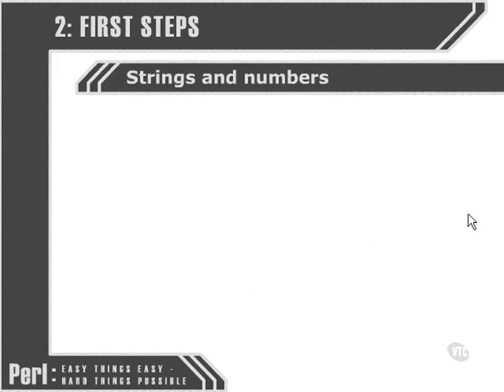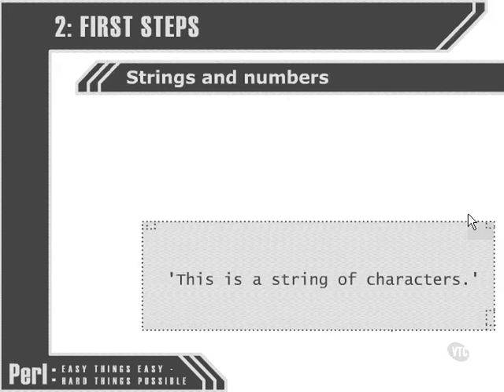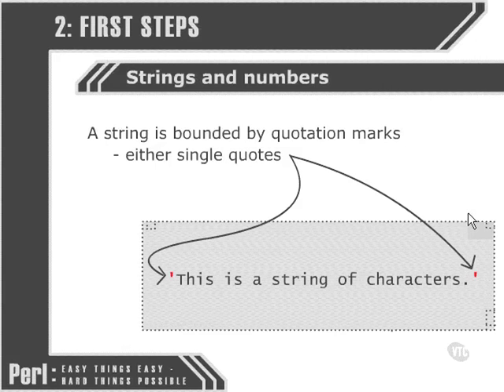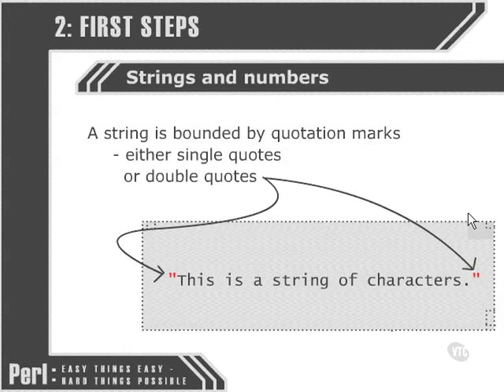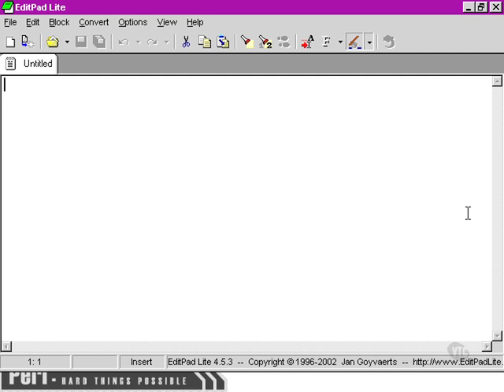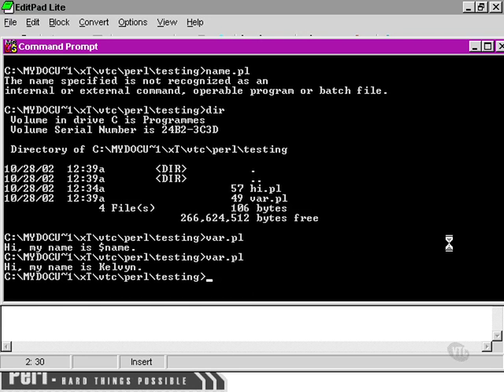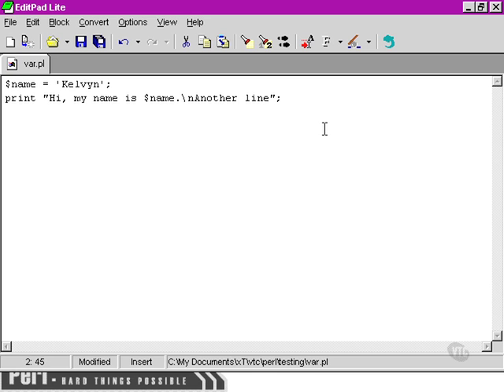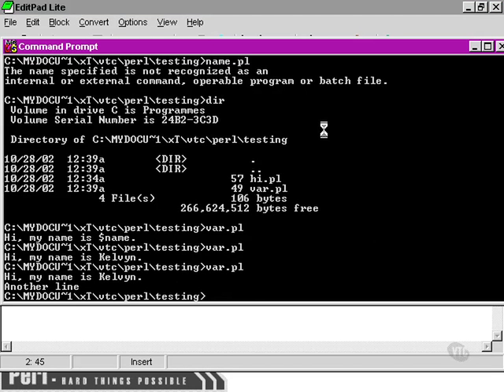VTC Player Perl Fundamentals, Strings and quotes